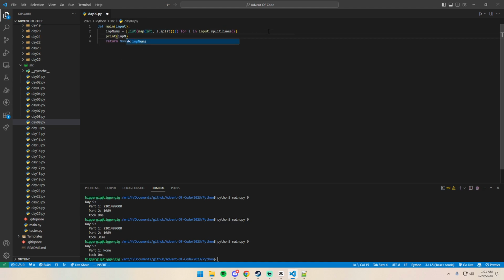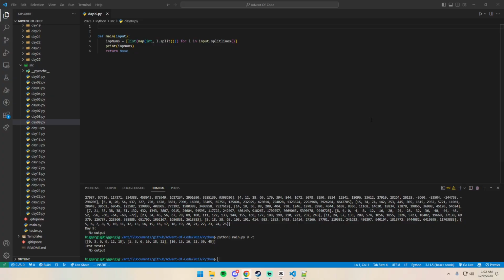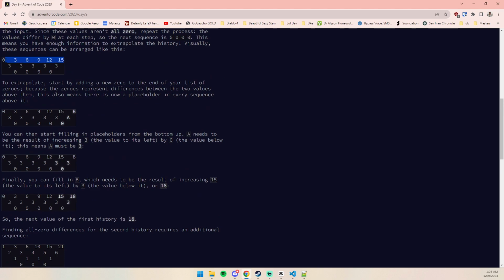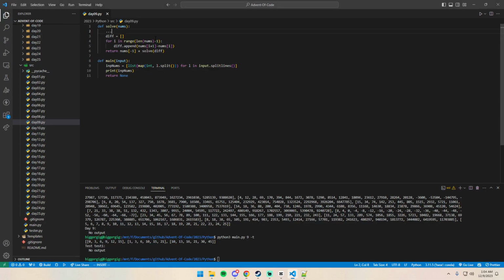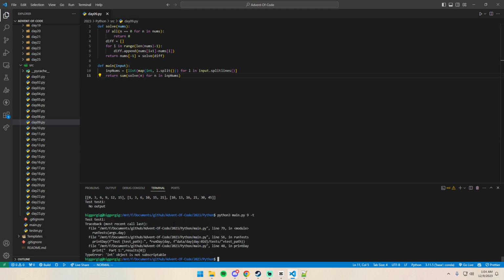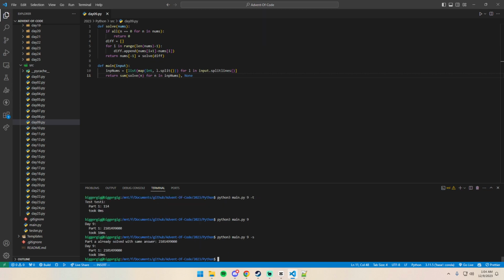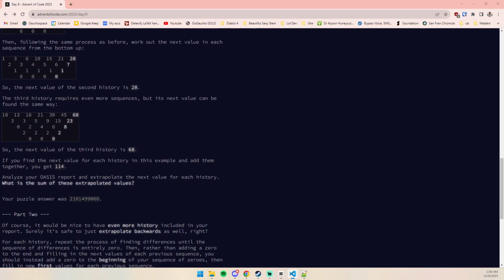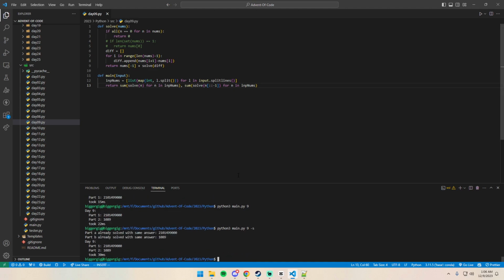Advent of Code 2023 Day 9 - Python walkthrough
Incredibly short and quick day, and no need for more optimization! (Still tried a bit :P )

Part 1 0:00
Optimization 3:50
Part 2 5:10